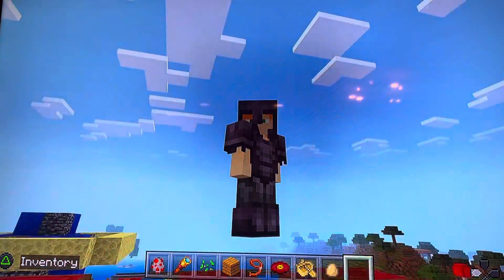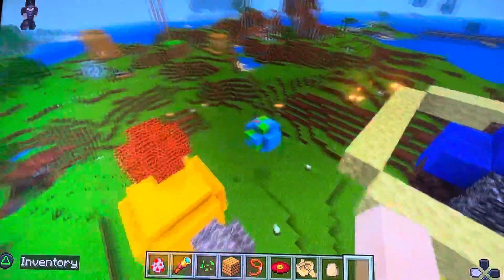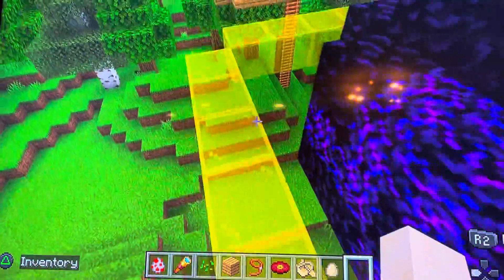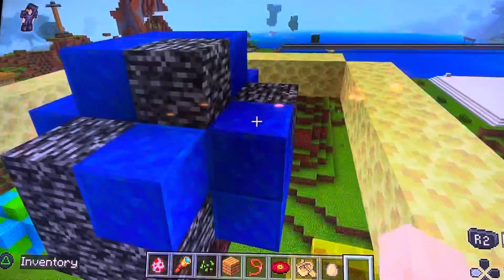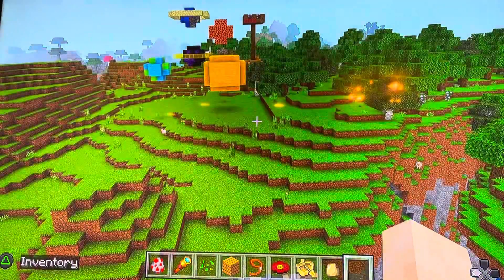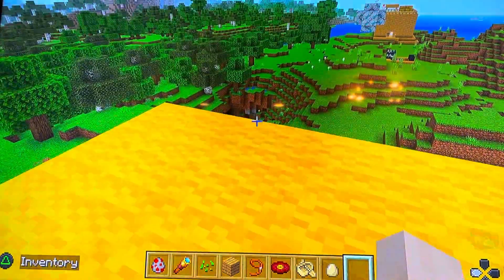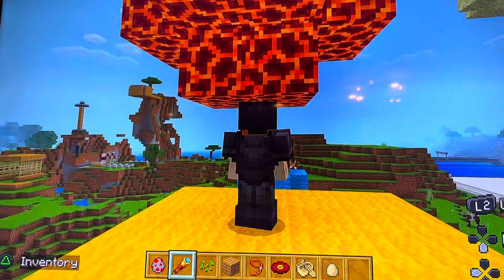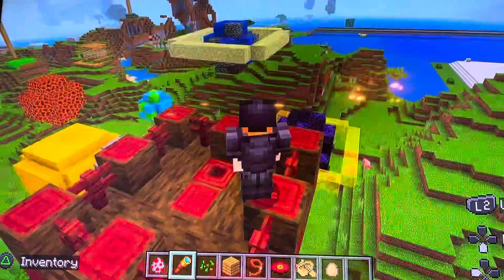Chicken solar system | Minecraft